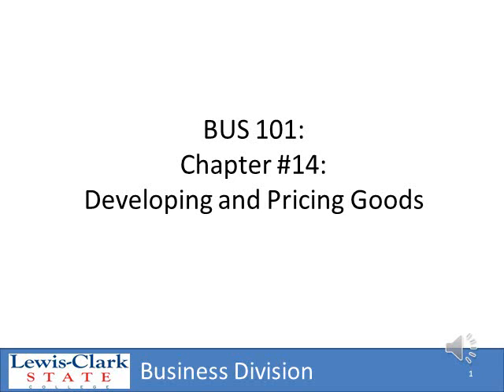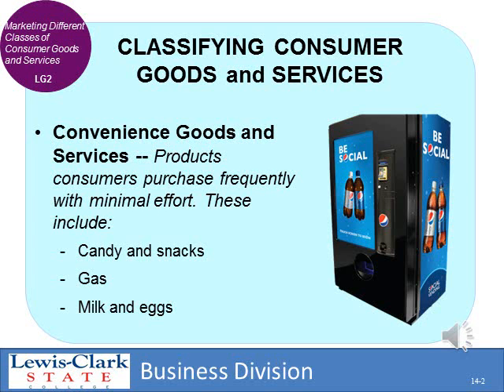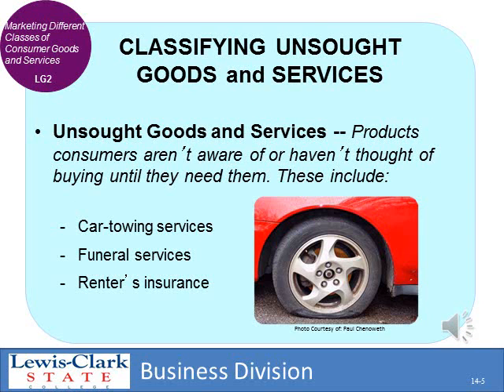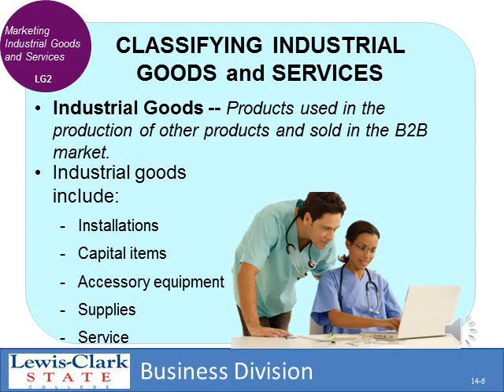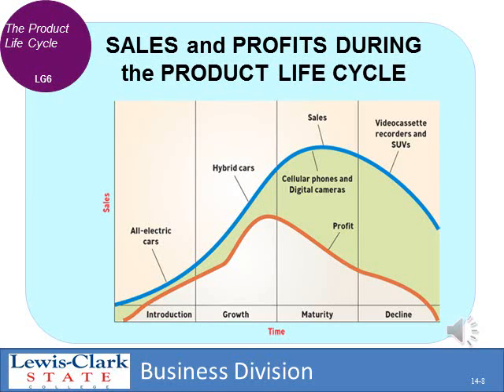Introduction to Business Chapter 14: Developing and Pricing Goods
Designed for a college/university Introduction to Business Course, in this video Dr. Maddy covers the Developing and Pricing Goods chapter in an introduction to business course.

Free study notes, additional videos and resources, and free downloads are available